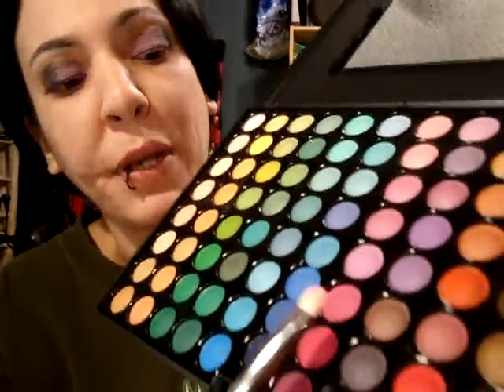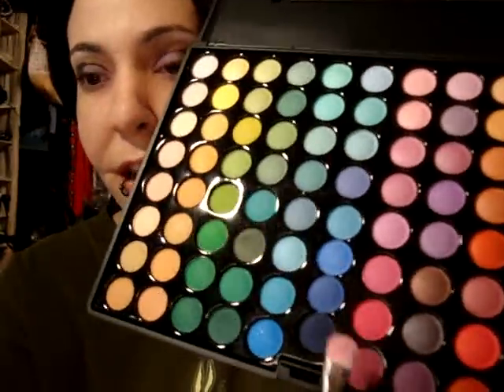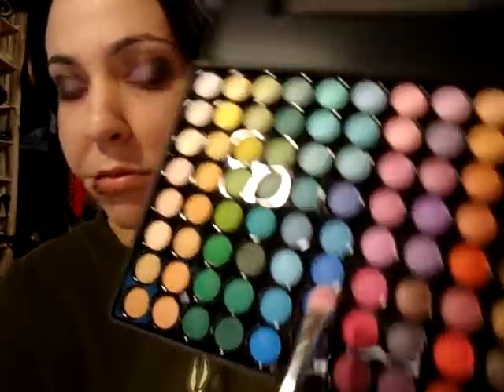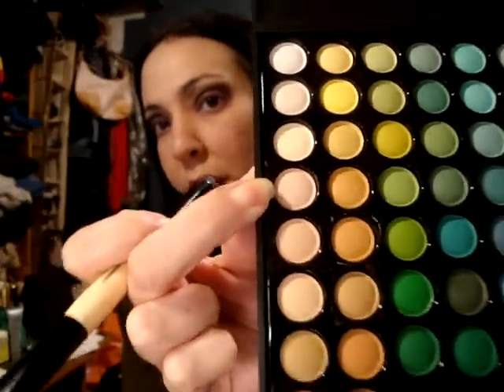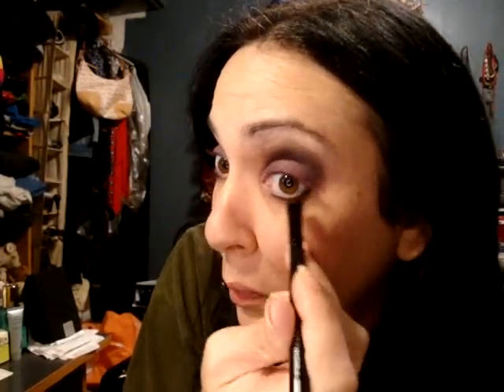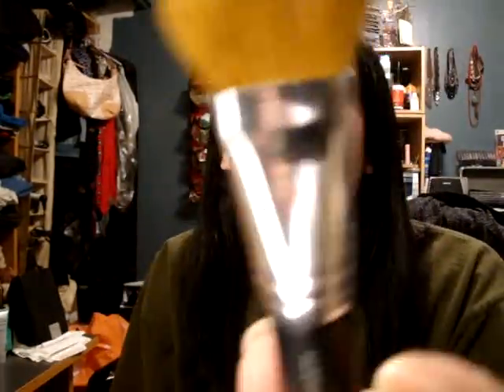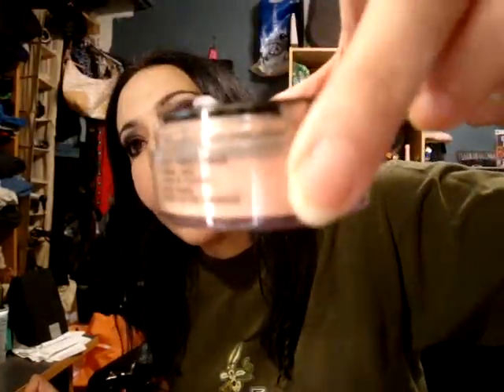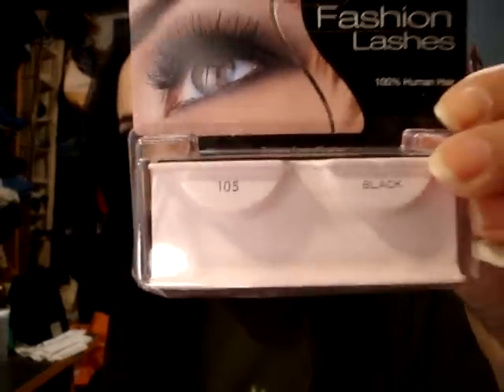Palette Series: 88 Palette "Ouch my Eye" Dark Purple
Thank you to all my new and old Subsctibers!

Im still working out the kinks of talking during a tutorial but people have requested over & Over for me to do a dark look again, I know ive been neglecting to record when I d my dark looks, so heres one and hopefully you like it!

Face
Urban Decay Surreal Skin Mineral Makeup Illusion
MAC Mineralze Blush Nuance
MAC Loose Beauty Powder Natural Flare

Eyes:
UDPP
MAC Paint Pot BlackGround
88 Palette
Urban Decay Liquid Liner Perversion
Tropez Pencil Liner Lava Black
Ardell Fashion Lashes 105 Black
Hard Candy Powder Brow Pencil PAL

Lip
Wild And Crazy C17 Pinky Rule
MAC Dazzleglass Stop! Look!

Brushes:
MAC 217,239
Flirt! Blending
Sephora Smudge #14
Sonia Kashuk Angled Eyeshadow, Small Pointy(WTH is the name of this brush someone!!!)